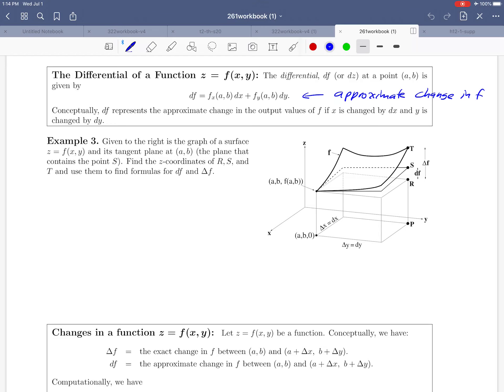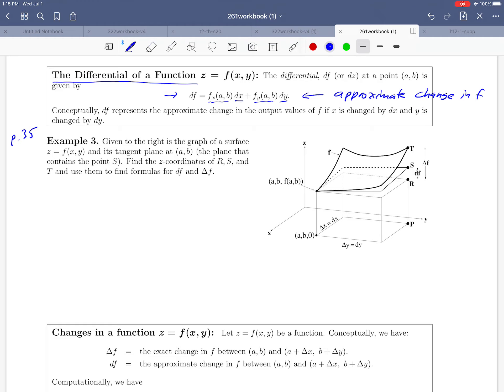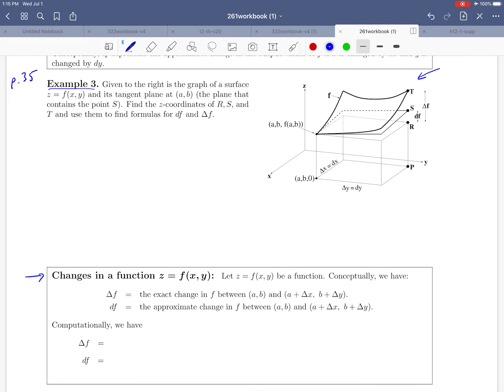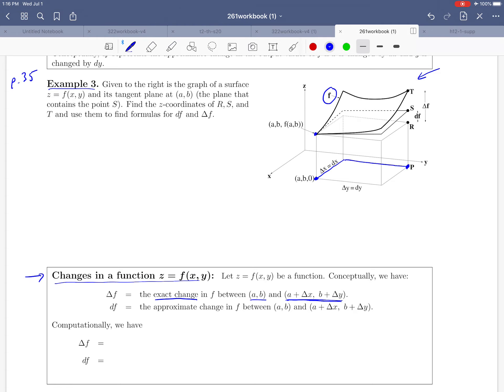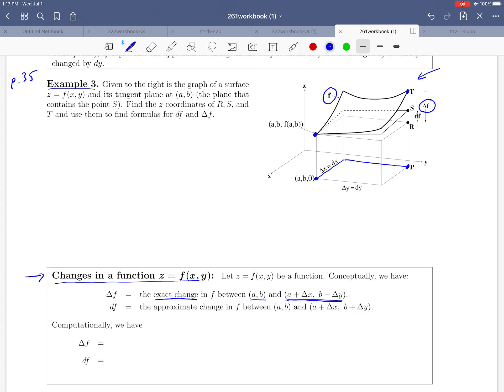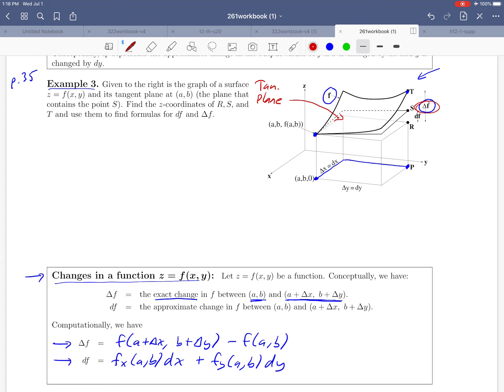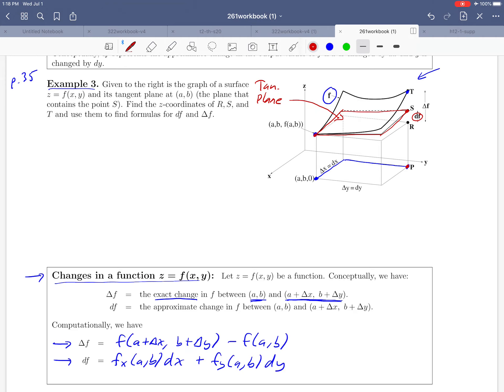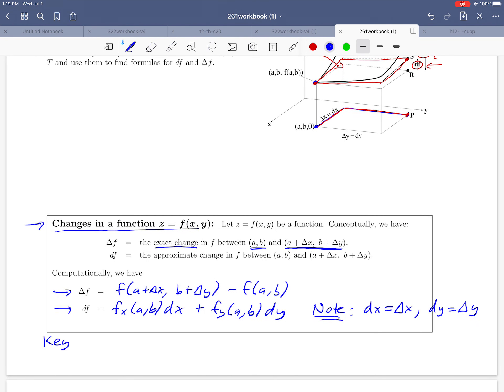Math 261 Section 14.3 Differential